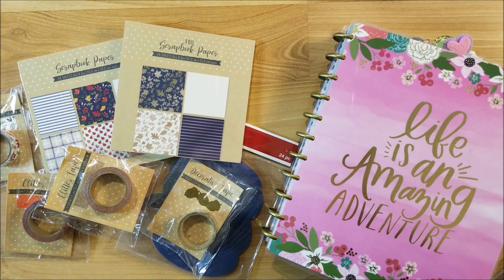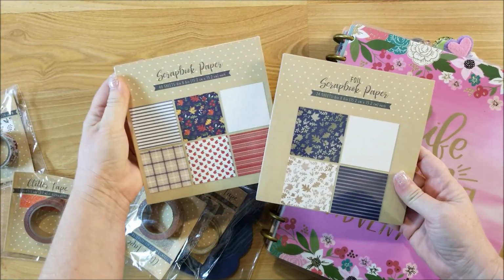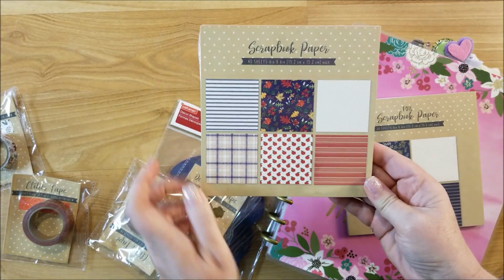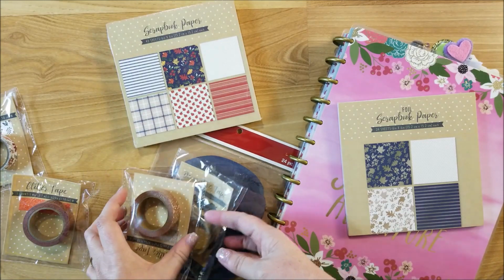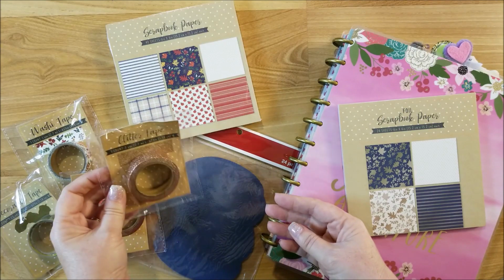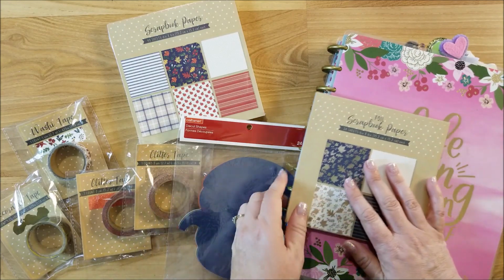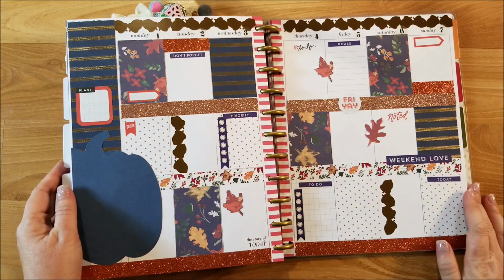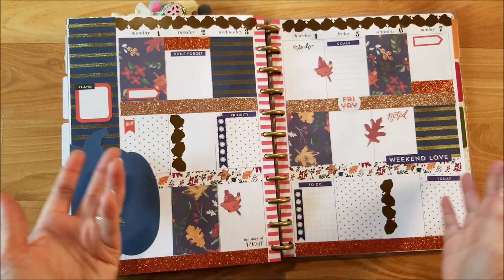Plan With Me: Dollar Spot Fall Items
Today I am using some Fall Target Dollar Spot paper and washi tape in my planner spread. I think it turned out really pretty!